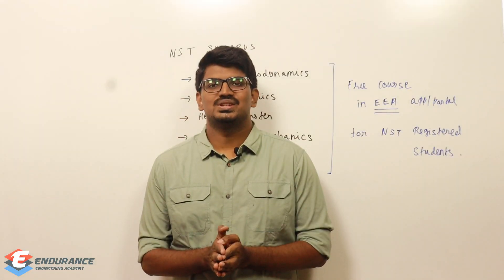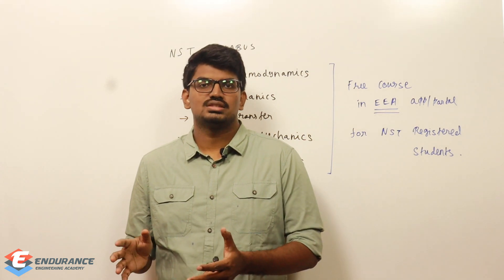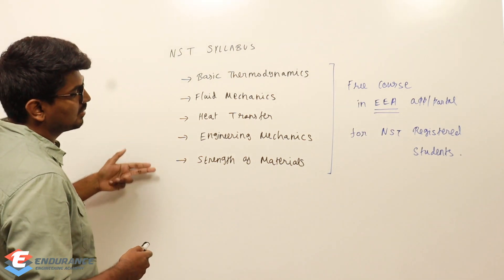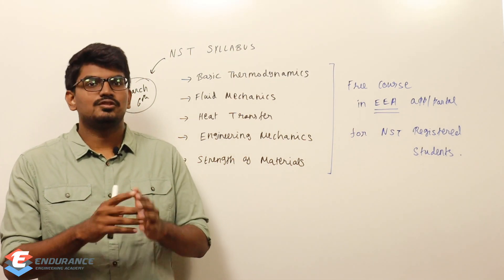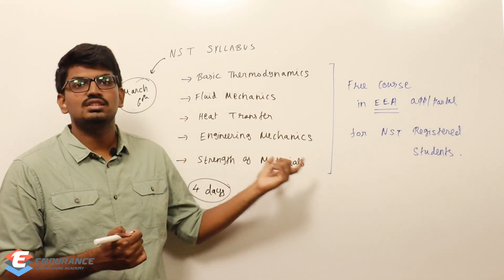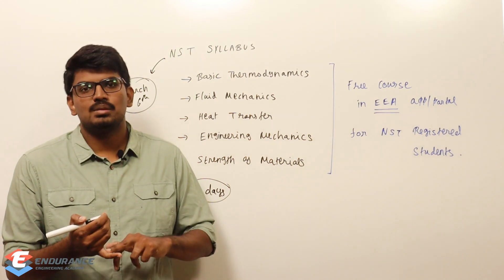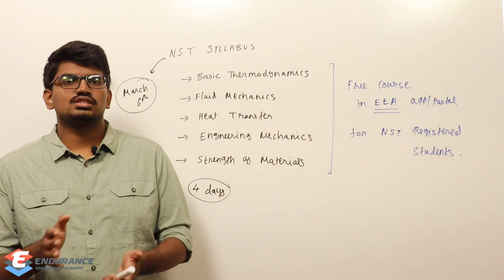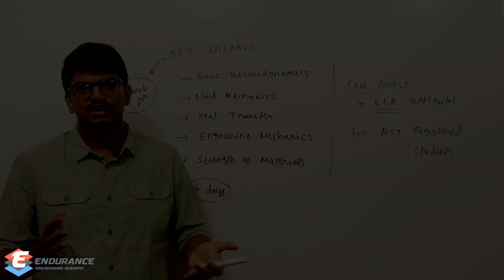Free Mechanical Engineering Course | GATE-2023,2024 | EEA's NST | ME & XE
Free Mechanical Engineering Course(NST Syllabus) for NST students.